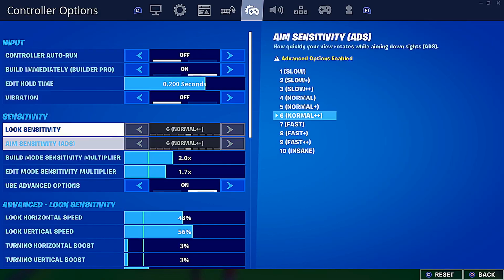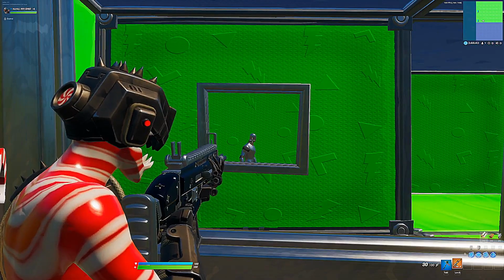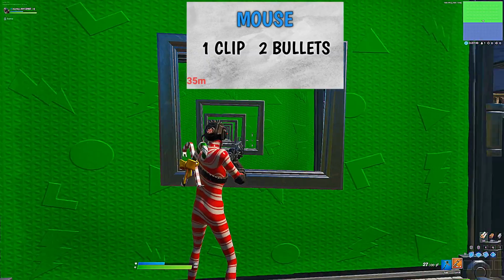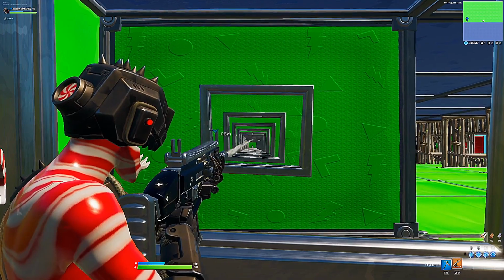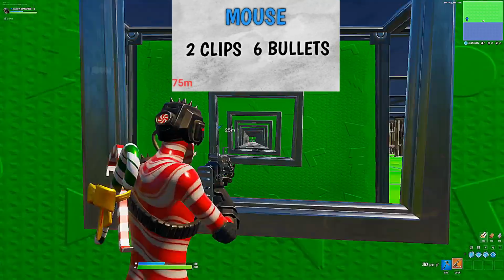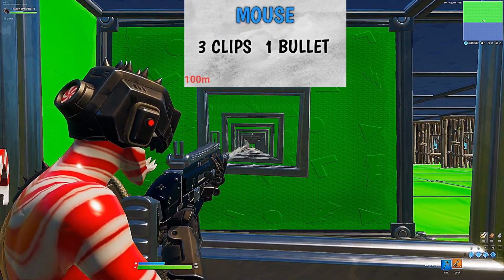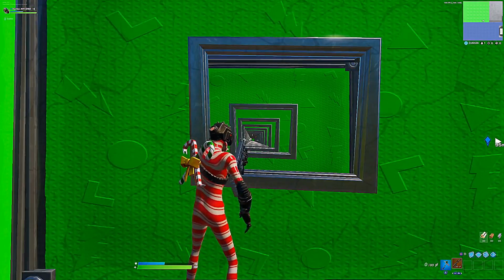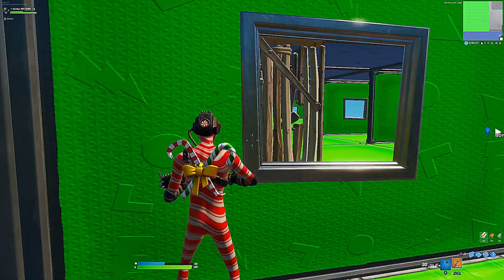Fortnite controller aim is BROKEN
Please watch these extensive test that I have done on the accuracy, bloom and recoil.
Comment your thoughts and opinions on the tests, also on the community beliefs.
Only subs will be entered that type this in the comments.
No recoil No Bloom Aim Tracking Snapping and Spamming!!

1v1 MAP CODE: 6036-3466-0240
Use Code hurley_001

SOCIALS

hurley_001yt

MY GEAR
CyberPowerPC: RTX2060 Super, R7 3700

MSI Monitor

GoPro Hero6

If this is your first time here and you are a gamer
and you want to learn more about improving your gaming
experience and alot of other stuff, Make sure to hit that